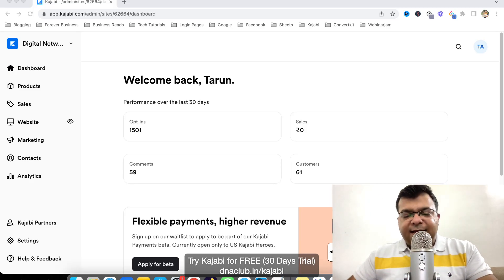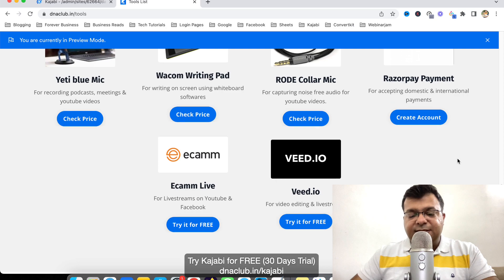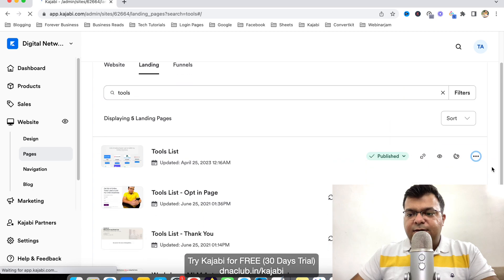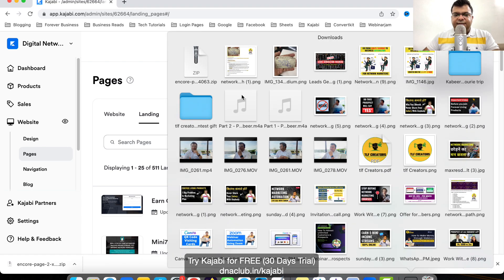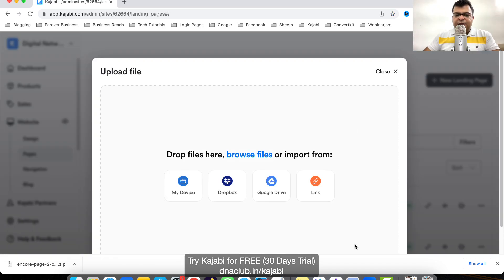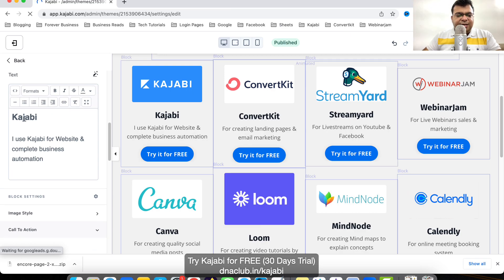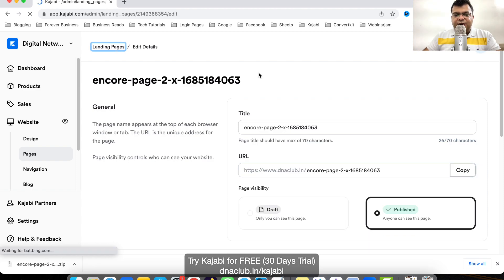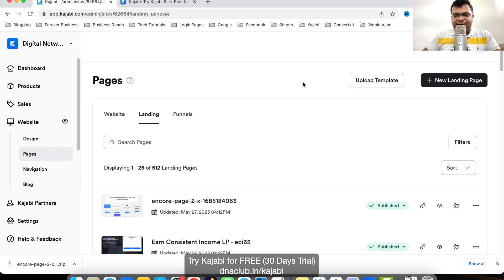Kajabi - How to Export & Import Landing Pages in Kajabi?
In this tutorial, learn how to export and import a landing page in Kajabi.

Kajabi is an online platform I use to build my 5 online businesses in parallel using 1 single tool.

Here are my 5 online businesses:
Online Coaching
Digital Agency (Done for you service)
Consultancy